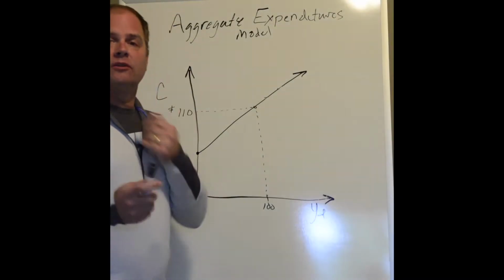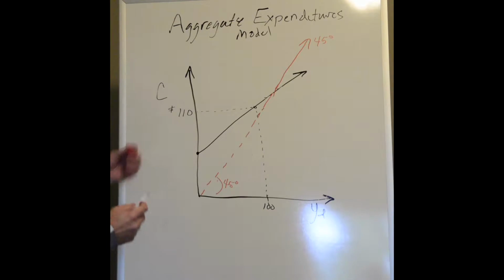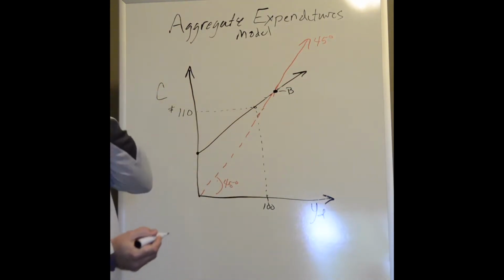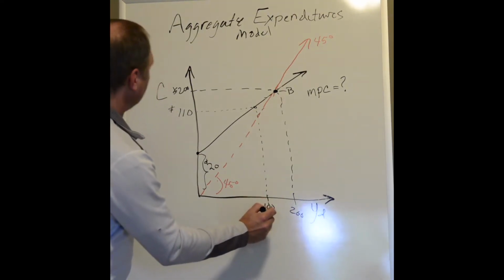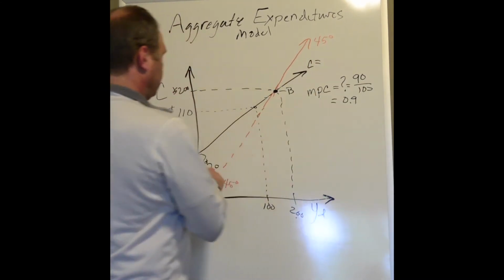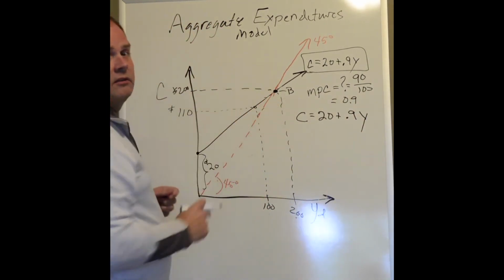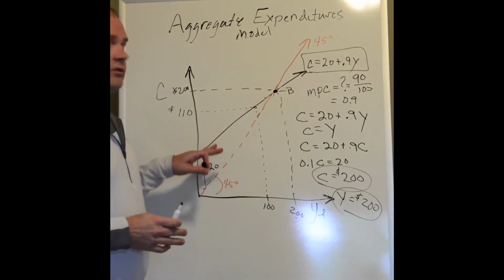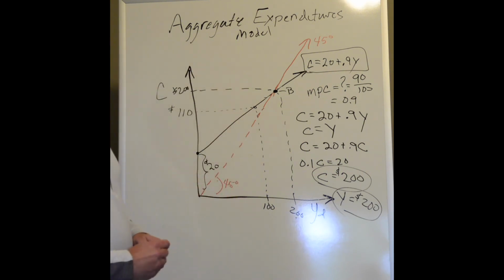Consumption Fn and Equilibrium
This video adds the 45 deg. line and explains how to calculate equilibrium